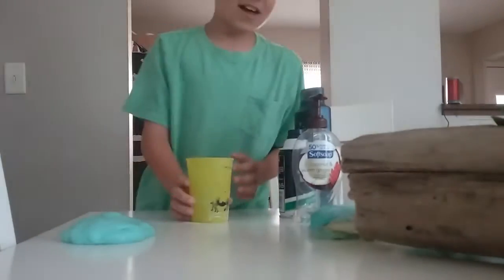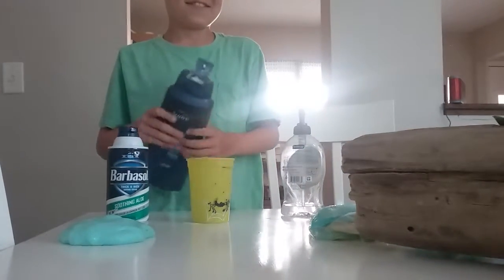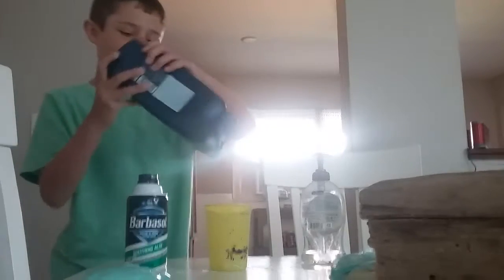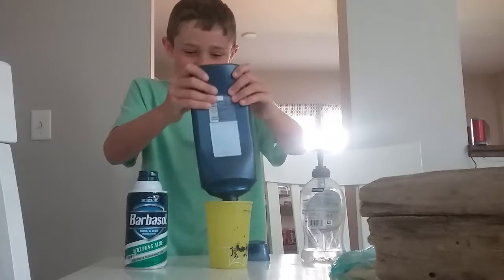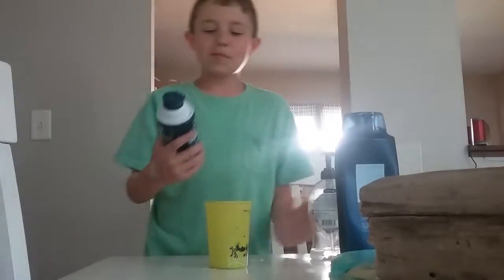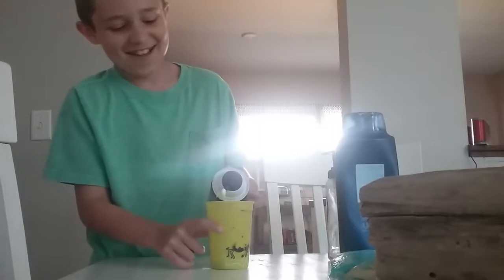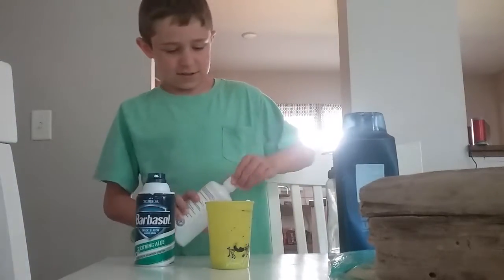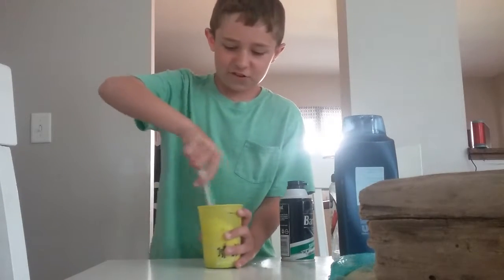How to make slime without glue or borax!!!!!